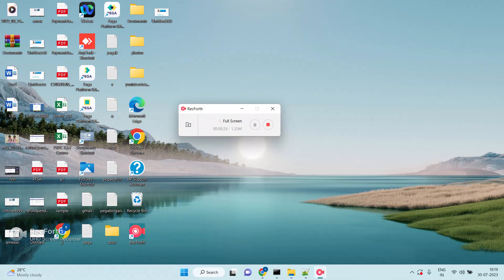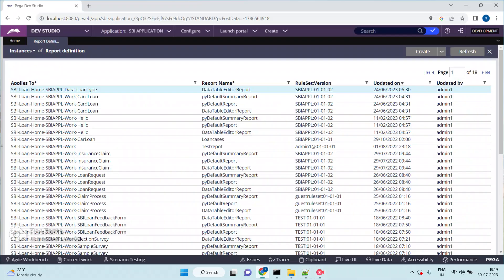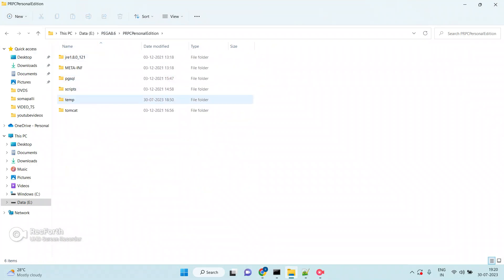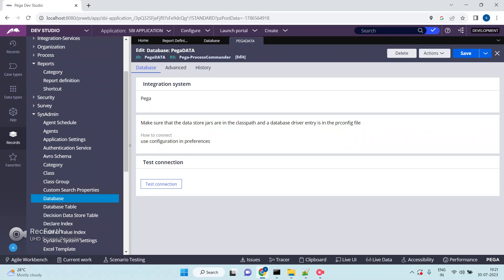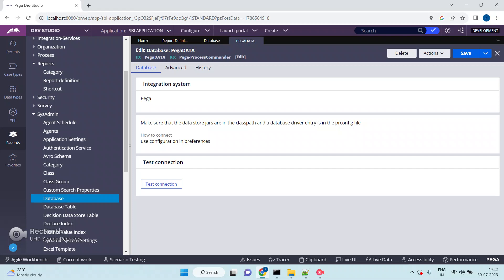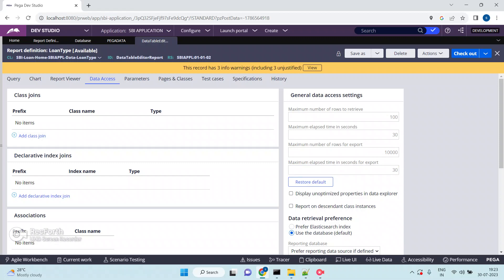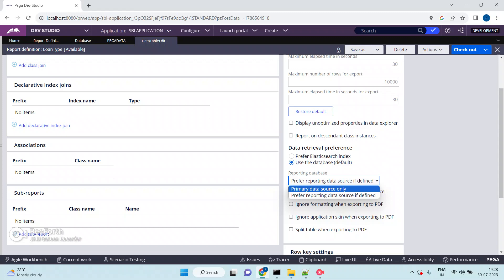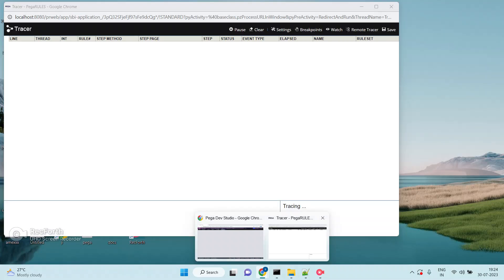Reporting Database In Pega